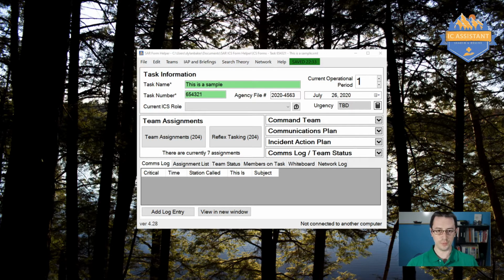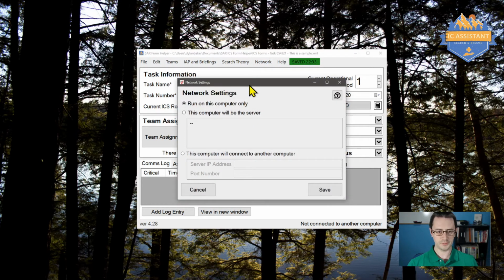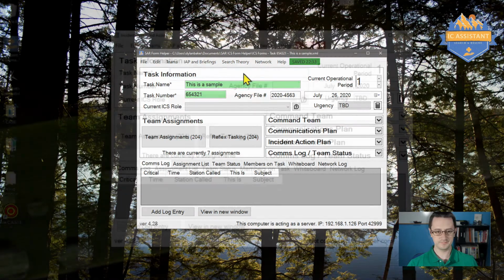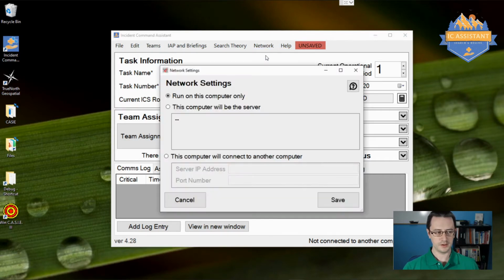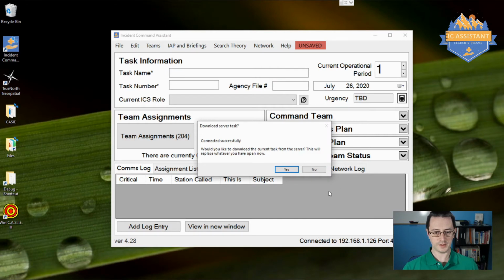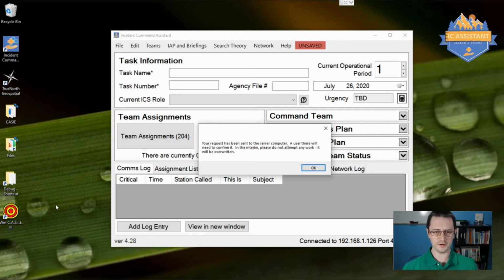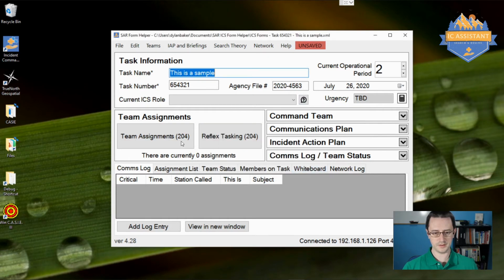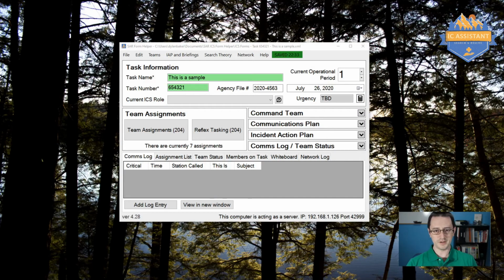ICA Tutorial - Networking Multiple Computers for Collaboration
The Incident Command Assistant is a piece of software designed to help Search and Rescue managers in British Columbia with the job of managing a SAR task, and completing the requisite paperwork. You can learn

This tutorial focuses on networking multiple computers together to collaborate on a task.

Special thanks to Comox Valley Search and Rescue for their support, and Andrew of South Fraser SAR for all of his time testing the program to get it this far.